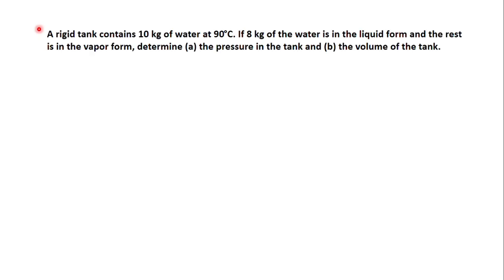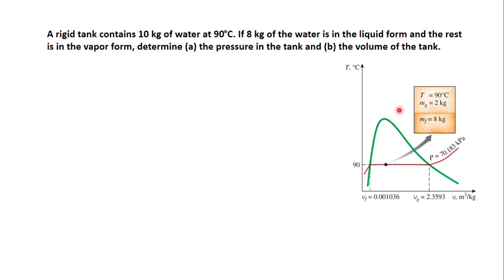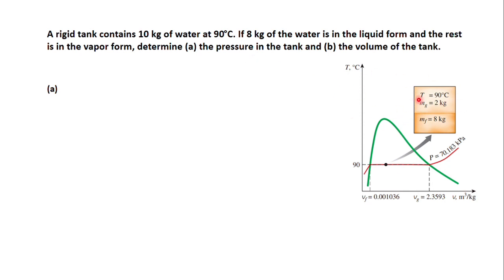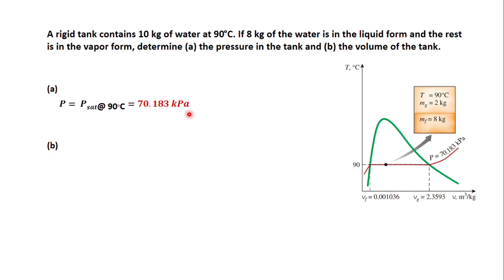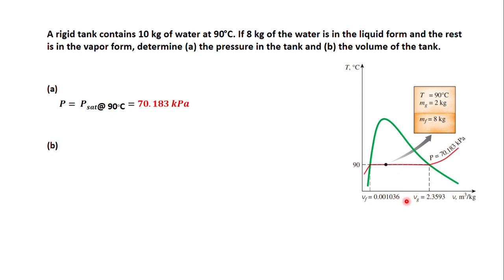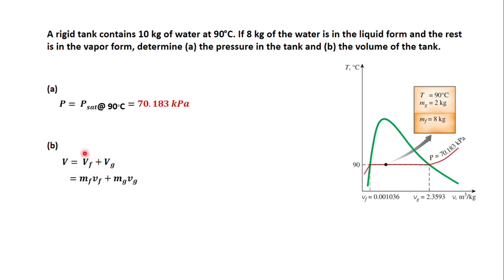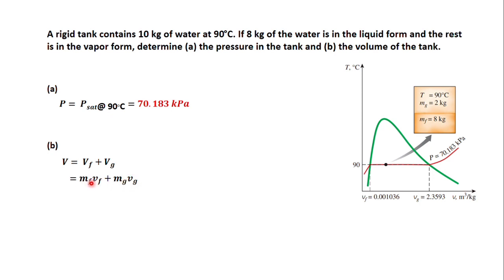Campaan|Chapter 2|Properties of Pure Substances